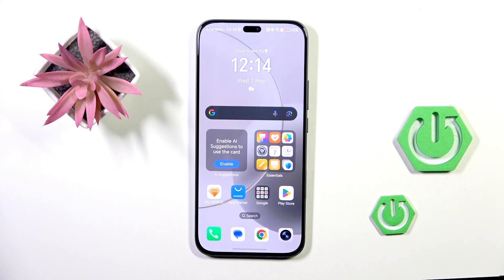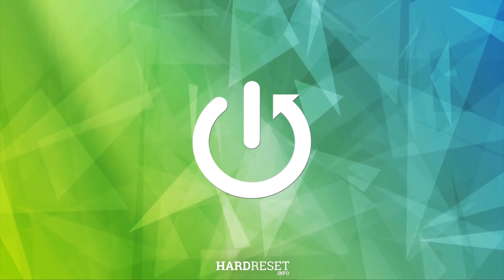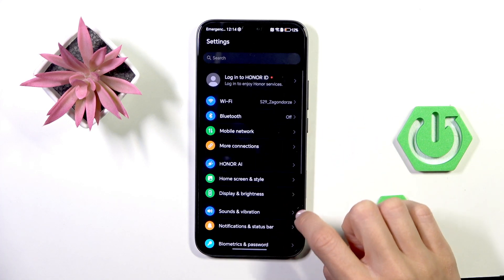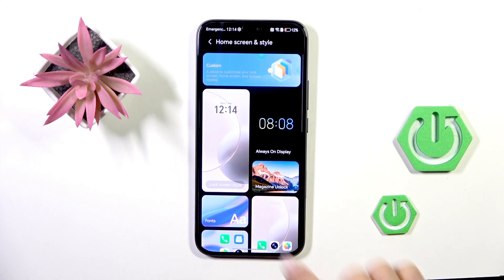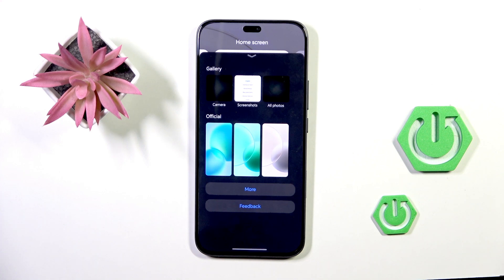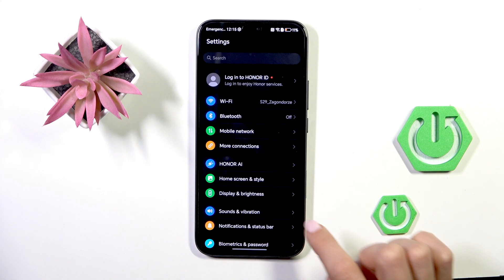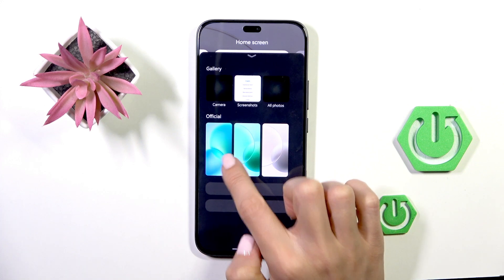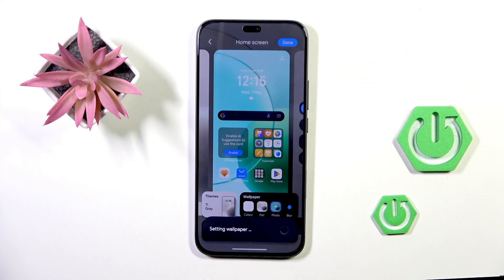HONOR 400 Lite – How to Change Wallpaper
Want to personalize your HONOR 400 Lite? In this video, you’ll learn how to change the wallpaper on your HONOR 400 Lite step by step. We’ll show you how to access the wallpaper settings, choose from official wallpapers, select images from your gallery, and even explore additional themes. Whether you want a fresh look for your home screen or lock screen, this guide will help you easily update your device’s background. Changing the wallpaper is a simple way to make your HONOR 400 Lite feel unique and reflect your style.

How to change wallpaper on HONOR 400 Lite?
How to set a custom wallpaper on HONOR 400 Lite?
Where are wallpaper settings on HONOR 400 Lite?

0:00 Introduction
0:06 Open Settings
0:13 Go to Home Screen & Style
0:21 Select Wallpaper
0:29 Choose from Gallery or Official Wallpapers
0:39 Explore More Themes
0:44 Pick and Apply Wallpaper
0:53 Confirm and Set Wallpaper
1:00 Wallpaper Applied